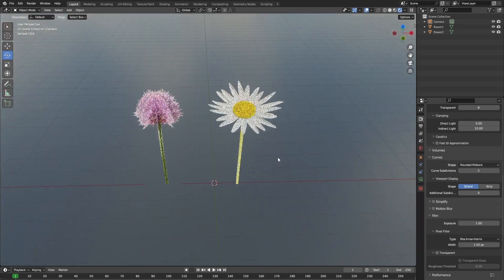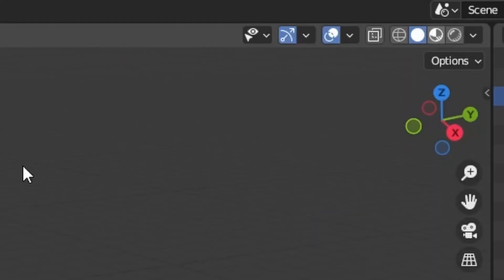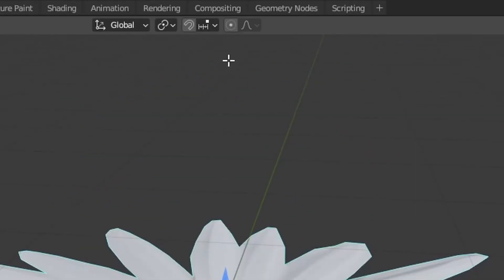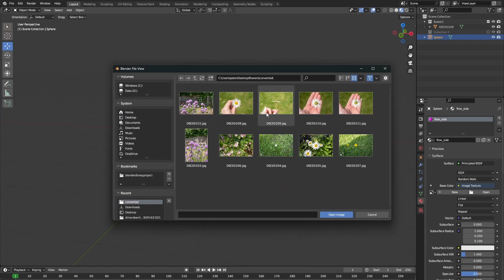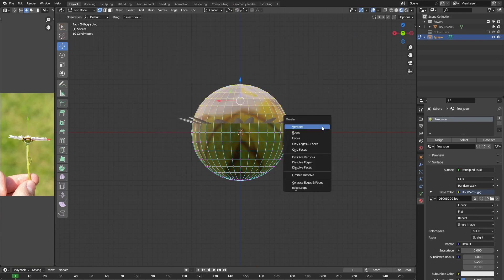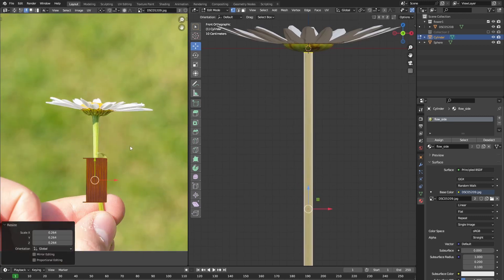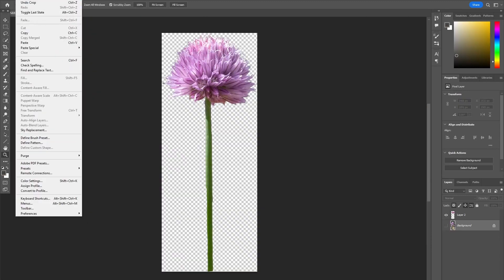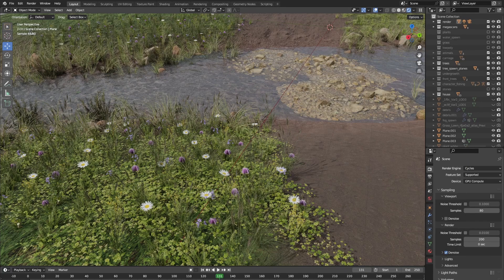Easily Make Flowers from your own Pictures | Blender Tutorial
In this follow along video we'll explore how you can easily make flowers in Blender.